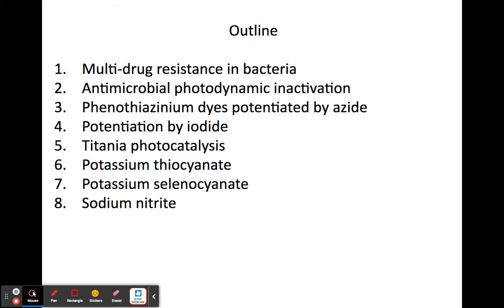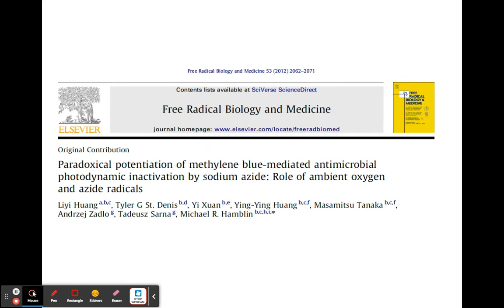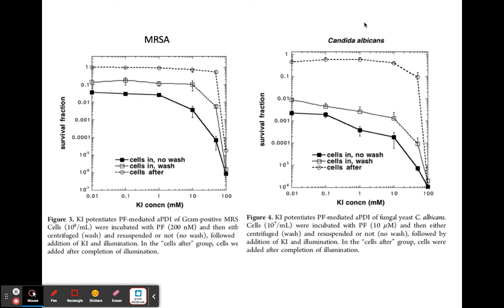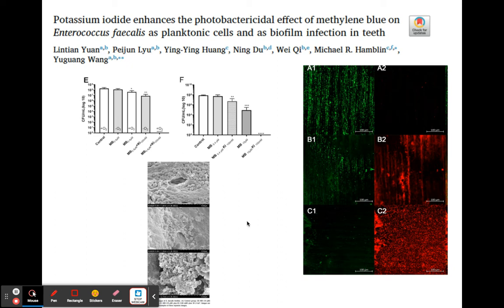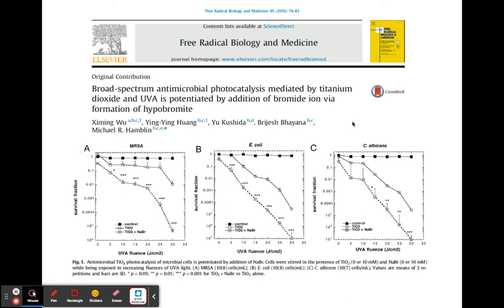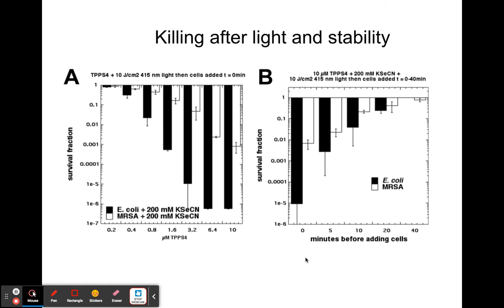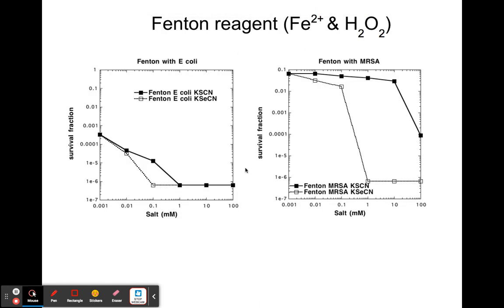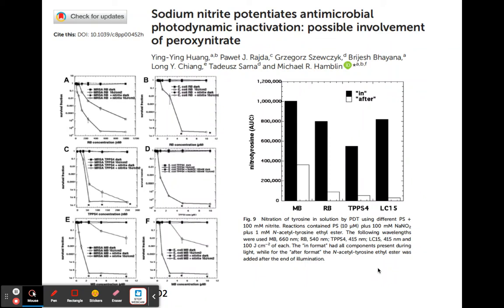Potentiation of antimicrobial photodynamic inactivation with inorganic salts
Dr Michael R Hamblin summarizes a body of his research showing that a variety of inorganic salts can dramatically potentiate aPDI by up to 6 logs of cell killing. In vitro, and in vivo studies are discussed as well as a pilot human clinical trial.